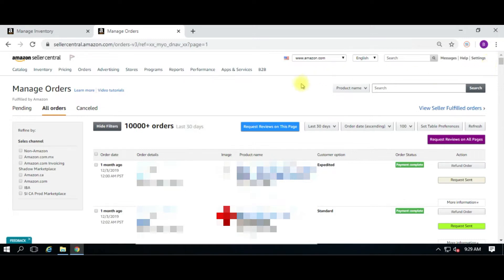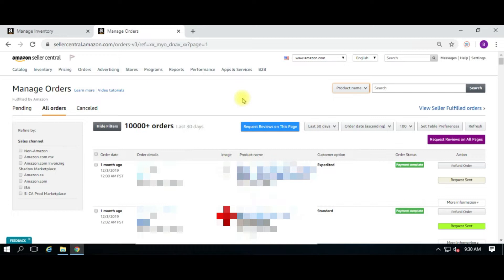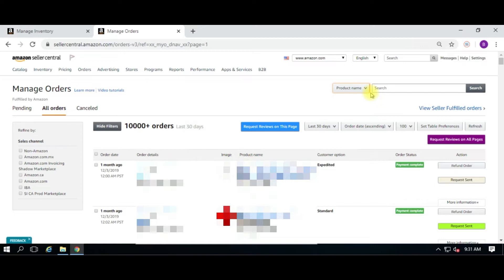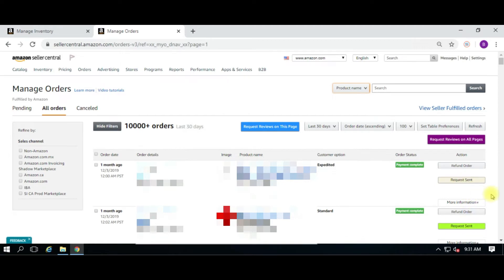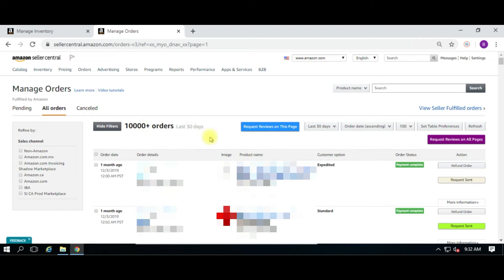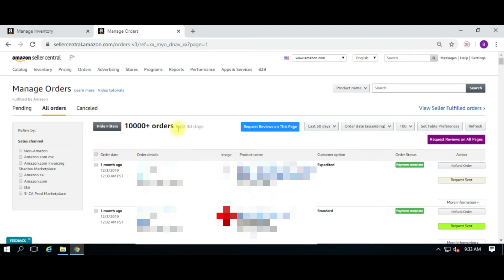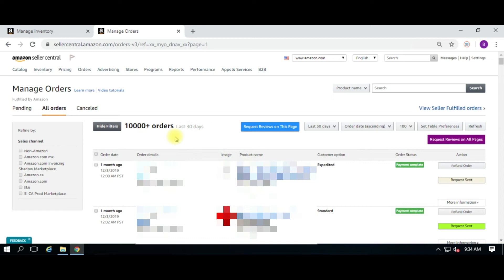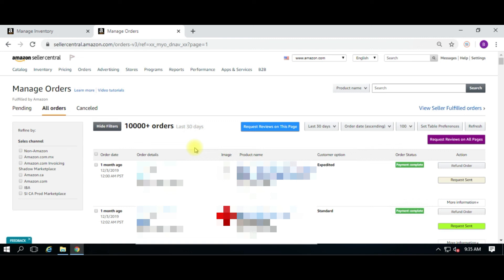Seller.Tools Chrome Extension - One-Click Review Requests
The Seller.Tools Chrome extension gives you the ability to execute one-click batch review requests, right in Seller Central.

In this video, Brendan walks through your top questions about how to make the most of this powerful tool. He's also sharing some expert tips and best practices for requesting reviews on Amazon. Trust us - you want this 8-figure seller’s advice!

There’s no simpler or easier way to rack up reviews.

The best part? This extension is FREE for ALL SELLER.TOOLS USERS.